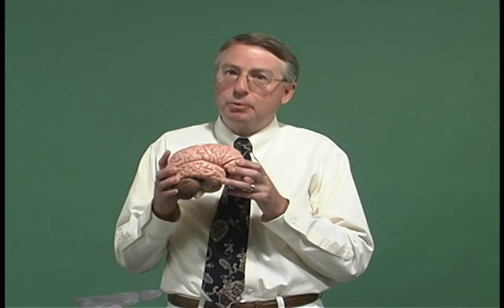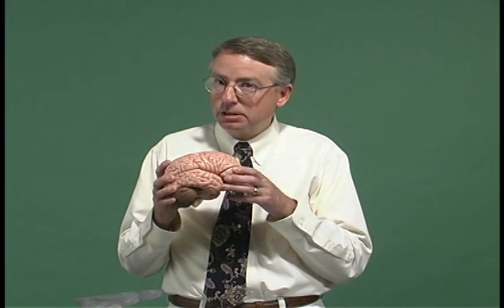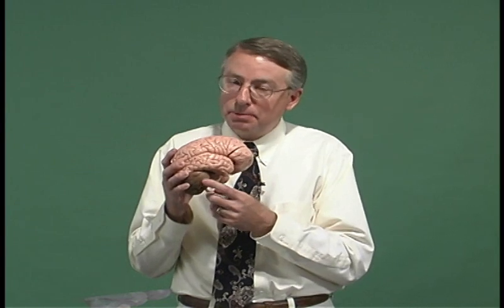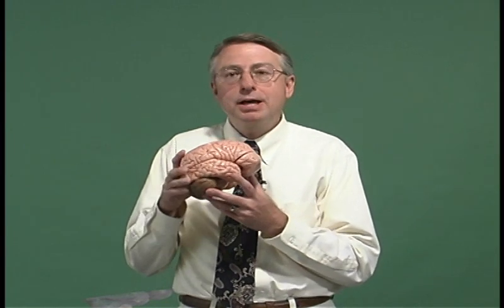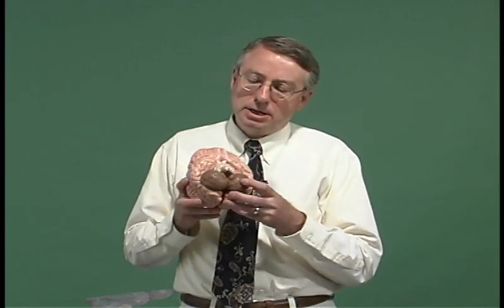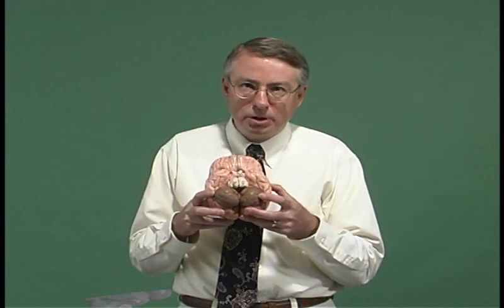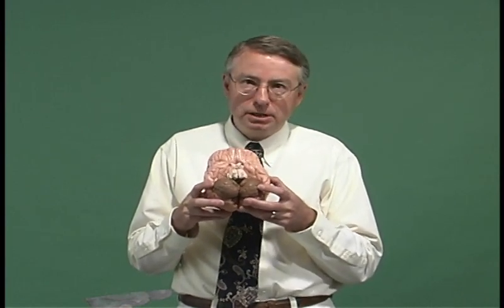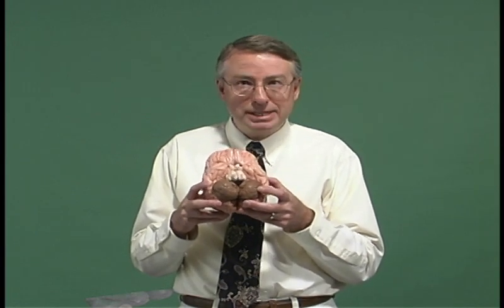Coordination Exam: Anatomy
The "NEUROLOGIC EXAM VIDEOS AND DESCRIPTIONS: AN ANATOMICAL APPROACH" uses over 250 video demonstrations with narrative descriptions in an online tutorial. It presents the anatomical foundations of the neurologic exam and provides examples of both normal and abnormal conditions as exhibited by patients.

VIDEO SECTIONS
(0:00) Introduction
(1:25) Subdivisions
(1:32) Vestibulocerebellum
(1:52) Spinocerebellum
(2:18) Midline Ataxia
(2:53) Cerebrocerebellum
(3:57) Exam Tests
(4:33) Traps
(5:26) Pearls

VIDEO SECTION DESCRIPTIONS

(0:00) Introduction
The principle area of the brain that is examined by the coordination exam is the cerebellum. The cerebellum is important for motor learning and timing of motor activity. It fine-tunes the force of agonist and antagonist muscle activity simultaneously and sequentially across multiple joints to produce smooth flowing, goal directed movements. Cerebellar dysfunction results in decomposition of movements and under and over shooting of goal directed movements (dysmetria). Decomposition of movement and dysmetria are the main elements of ataxia.

(1:25) Subdivisions
The cerebellum has 3 functional subdivisions, which function as feedback and feed forward systems.

(1:32) Vestibulocerebellum
The first functional subdivision is the vestibulocerebellum. This consists of the connections between the vestibular system and the flocculonodular lobe. Dysfunction of this system results in nystagmus, truncal instability (titubation), and truncal ataxia.

(1:52) Spinocerebellum
The 2nd subdivision is the spinocerebellum. This system consists of the connections between the cutaneous and proprioceptive information coming from the spinal cord to the vermis and paravermis regions with corrective feedback predominantly to the muscles of truncal stability and gait. Dysfunction of this system results in gait and truncal ataxia.

(2:18) Midline Ataxia
Clinically, the ataxic syndromes caused by vestibulocerebellar and spinocerebellar disease are lumped together and are called midline or equilibratory (gait) ataxias. The hallmarks of these midline ataxic syndromes are truncal instability manifested by titubation (tremor of the trunk in an anterior-posterior plane at 3-4 Hz) and gait ataxia (wide based, irregular steps with lateral veering).

(2:53) Cerebrocerebellum
The 3rd subdivision of the cerebellum is the cerebrocerebellum. This system consists of connections from the cerebral cortex (predominantly motor) to the cerebellar hemispheres then back to the cerebral cortex. This system is important in motor planning. Dysfunction of the cerebellar hemispheres results in ataxia of speech (scanning dysarthria) and ataxia of the extremities (appendicular ataxia). It is important to remember that ataxia caused by disease of the cerebellar hemispheres will be ipsilateral to the dysfunctional hemisphere. The findings of appendicular ataxia are hypotonia, decomposition of movement, dysmetria, and difficulty with rapid alternating movements (dysdiadochokinesia).

(3:57) Exam Tests
The following tests of the neuro exam can be divided according to which system of the cerebellum is being examined:

Vestibulocerebellum and spinocerebellum (midline):
Station
Walking
Tandem gait

Cerebrocerebellum (appendicular):
Rapid alternating movements
Finger-to-nose
Toe-to-finger
Heel-to-shin
Rebound and check reflex
Speech

(4:33) Traps
Although incoordination is primarily a symptom of cerebellar disease, it can also be seen from other causes such as:

a. Sensory dysfunction-loss of large myelinated sensory axons serving proprioception. This causes a sensory ataxia. Key distinguishing feature for this type of problem- a positive Romberg and loss of position sense on the sensory exam.

b. Vestibular dysfunction. Key distinguishing feature- vertigo.

c. Corticospinal tract disease can cause incoordination of the distal extremities. Key distinguishing feature- UMN signs.

(5:26) Pearls
Appendicular ataxia is maximum at the greatest extent and end point of the motor act so make sure you have the patient get to the full extent of the motor act when testing for ataxia.

Remember that the Romberg test is a test for position sense and not of cerebellar function.